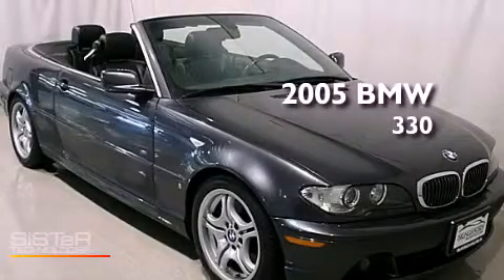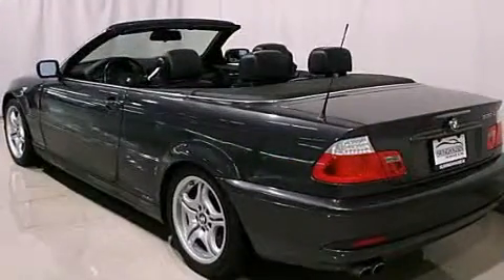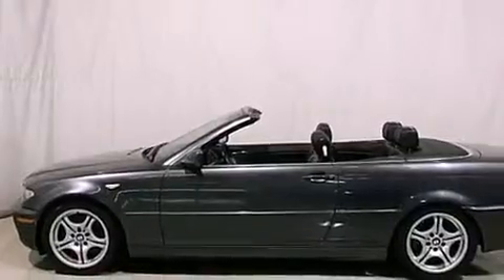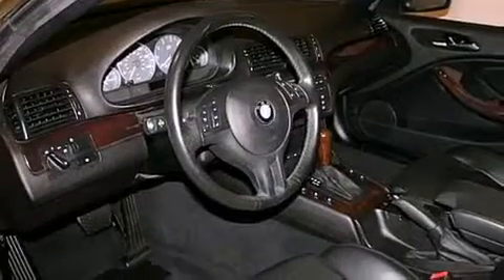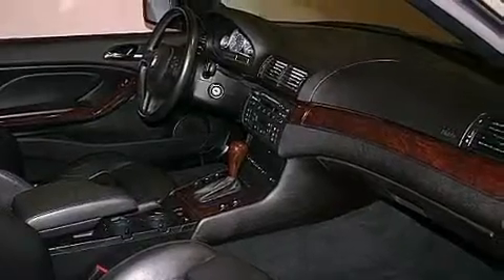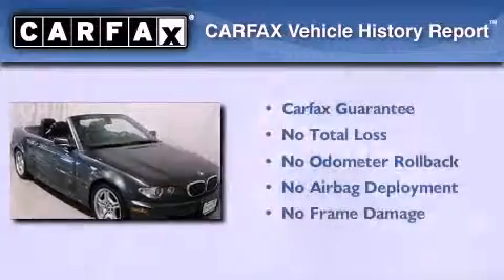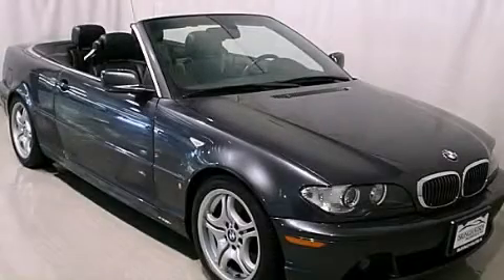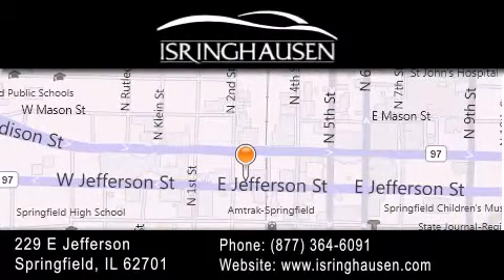2005 BMW 330Ci Peoria IL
Year : 2005
 Make : BMW
 Model : 330Ci
 Engine : Gas 6-Cyl 3.0L/183
 Trans . : Automatic
 Exterior : Sparkling Graphite Metallic
 Miles : 49,653
 Interior : Black
 Stock : 50910

 Pre-Owned 2005 BMW 330Ci Springfield IL